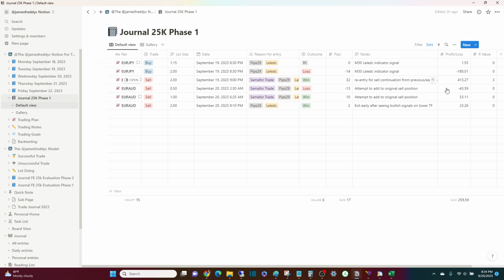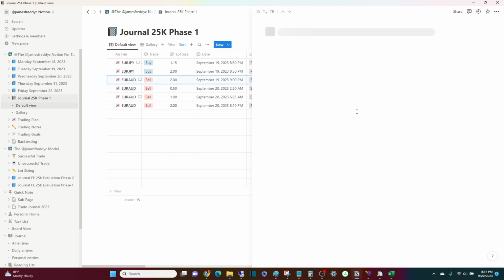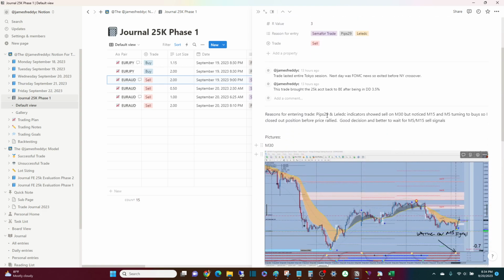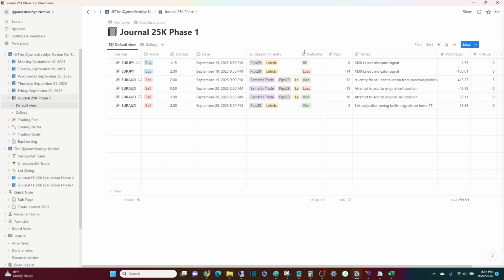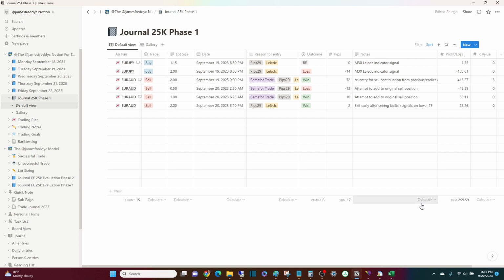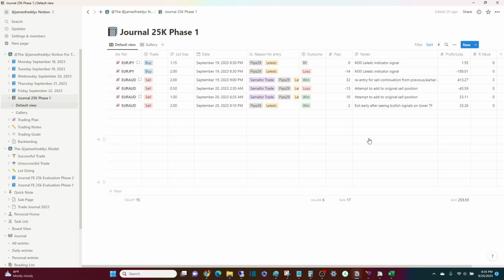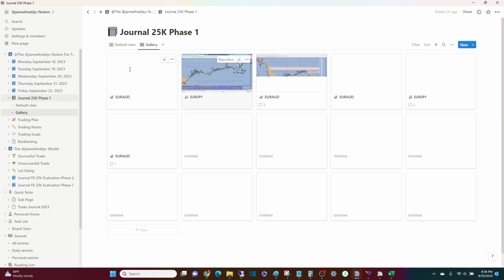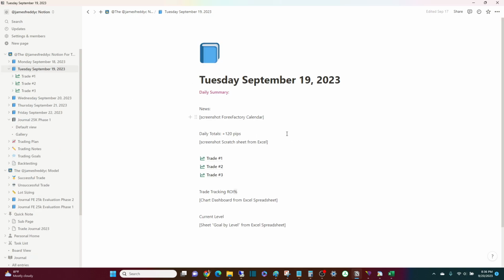More Trade Journaling using the Notion App